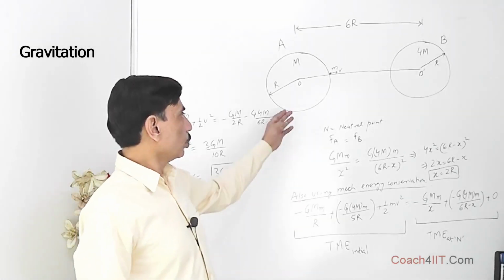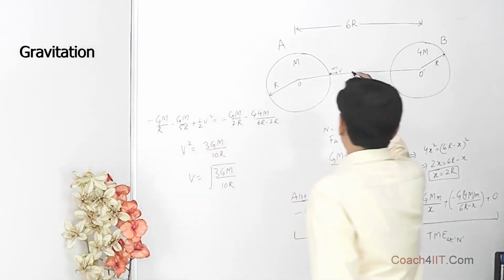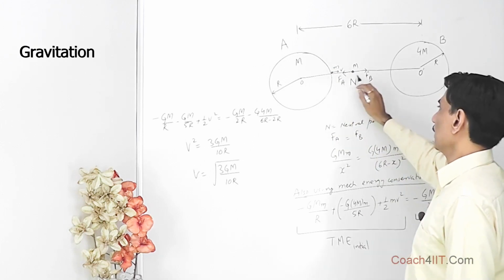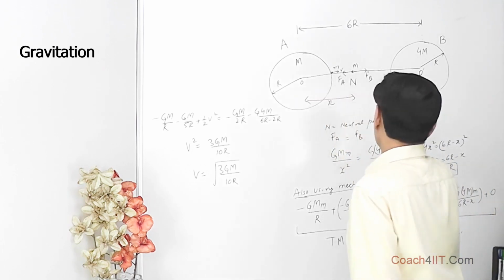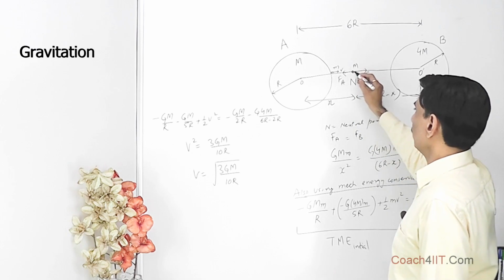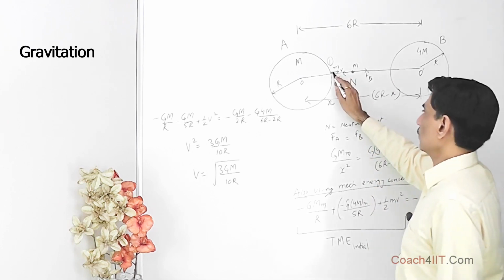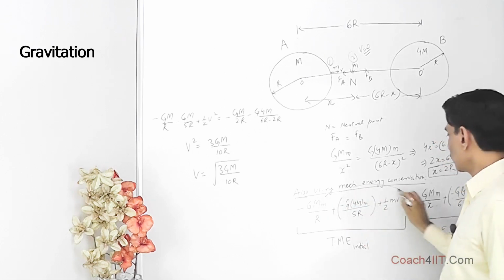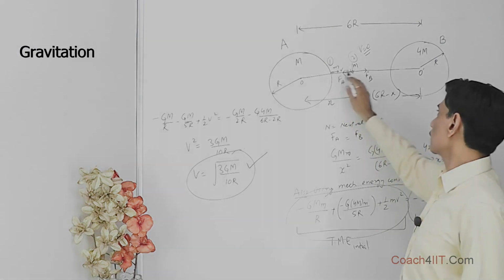32. Concepts Consolidation & Problem Solving-5